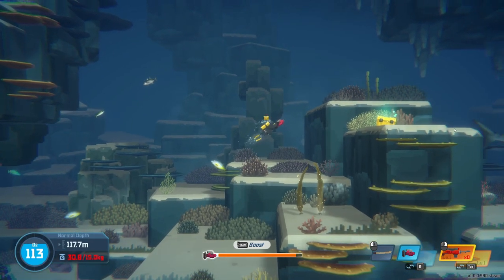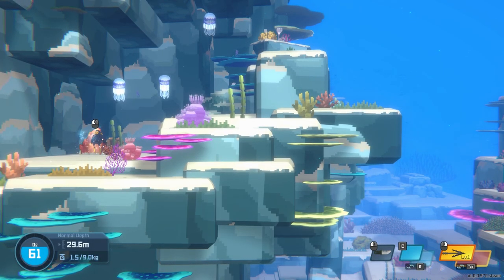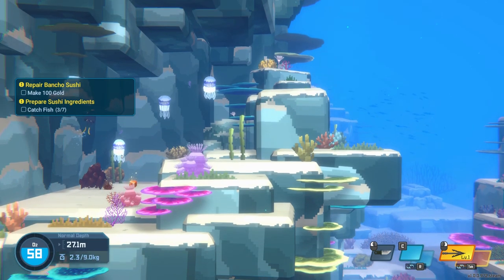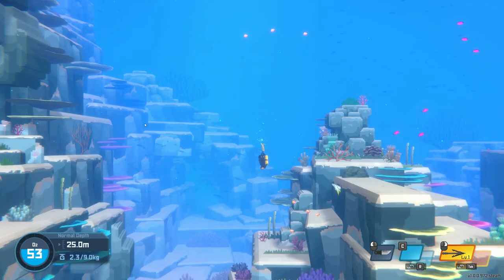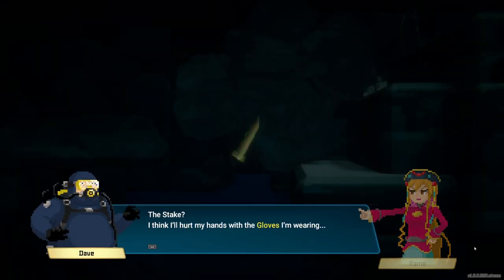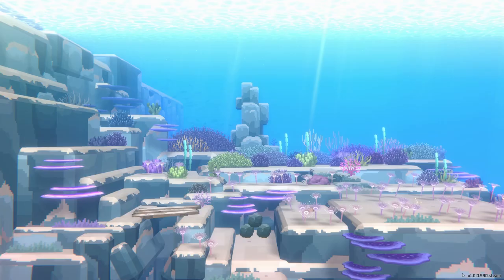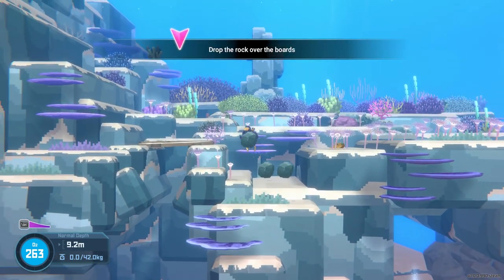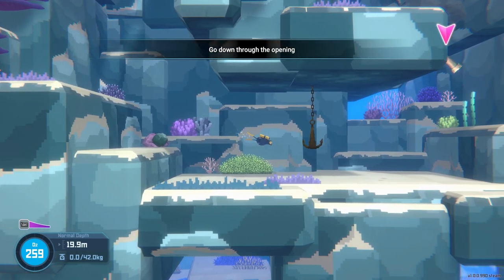How to Harvest Sea Urchins | Dave the Diver